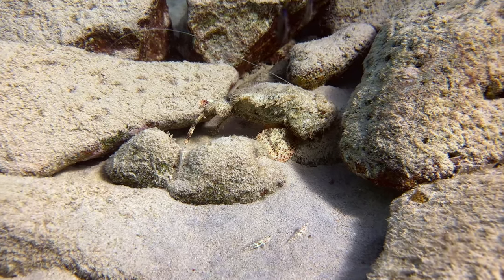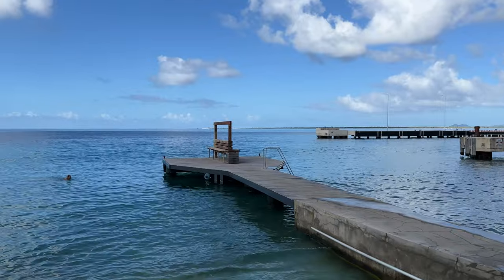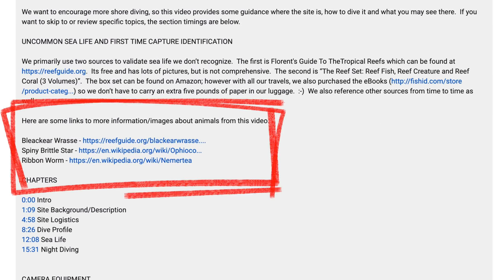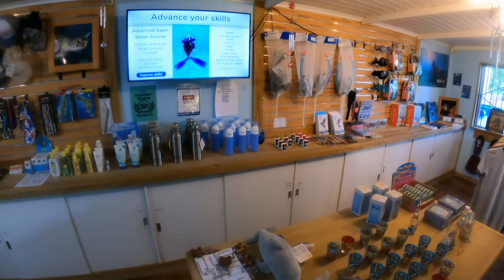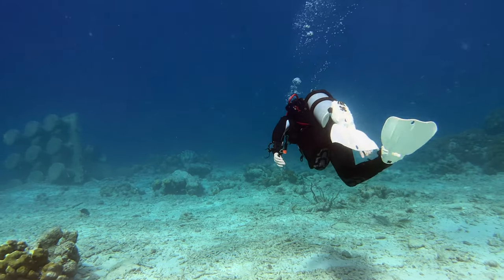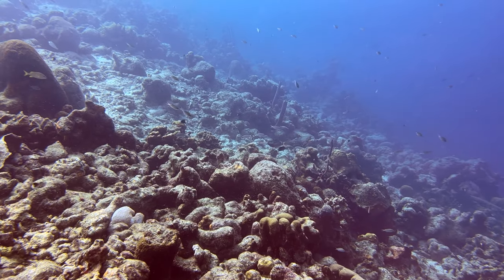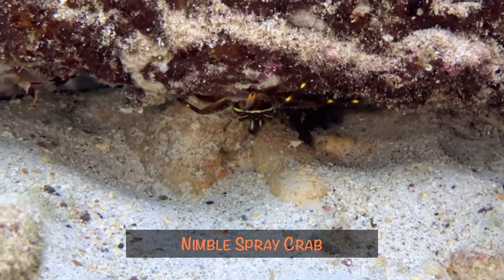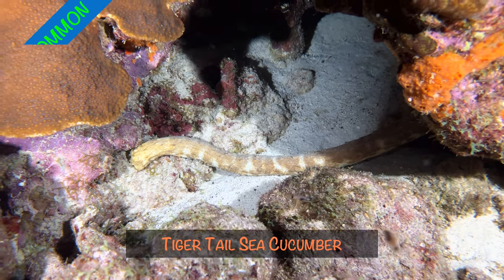Diving Chachacha Bonaire | The Shore Dive Collection | TropicLens - 4K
Diving Chachacha is a bit special given that diving is discouraged when cruise ships are docked next door, which is at least part of the day on most days. That said, the reef’s historical proximity to a working dock for cruise, cargo and military ships has caused a bit of wear and tear on the reef.  Still, it’s a super easy dive with multiple entry options and a dive shop directly across the street.  We even caught two more first time captures…a blacker wrasse and a spiny brittle star.

Unfortunately, many of the downtown Kralendijk dive sites were impacted by stony coral tissue loss disease (SCTLD) shortly after we shot this video.  Bonaire’s marine park management organization, STINAPA, is advising against diving these site for the time being.  Be sure to check their sites for the latest information about SCTLD, its current status and how to minimize impact when diving on Bonaire.

STONY CORAL TISSUE LOSS DISEASE INFORMATION

If you do dive Chachacha, please add a comment and let us know what you saw there.

We want to encourage more shore diving, so this video provides some guidance where the site is, how to dive it and what you may see there.  If you want to skip to or review specific topics, the section timings are below.

UNCOMMON SEA LIFE AND FIRST TIME CAPTURE IDENTIFICATION

We primarily use two sources to validate sea life we don’t recognize.  The first is Florent's Guide To TheTropical Reefs which can be found Its free and has lots of pictures, but is not comprehensive.  The second is “The Reef Set: Reef Fish, Reef Creature and Reef Coral (3 Volumes)”.  The box set can be found on Amazon; however with all our travels, we also purchased the eBooks so we don’t have to carry an extra five pounds of paper in our luggage.  :-) We also reference other sources from time to time as well.

Here are some links to more information/images about animals from this video.

CHAPTERS

0:00 Intro
1:09 Site Background/Description
4:58 Site Logistics
8:26 Dive Profile
12:08 Sea Life
15:31 Night Diving

CAMERA EQUIPMENT

Underwater Camera - iPhone 14 Pro Max
Underwater Housing - Hot Dive H2 (without the depth sensor)
Underwater Lights - Kraken Hydra 8000 WRGBU
Camera App - Deep Photo
Land Camera - iPhone 13 Pro Max
Driving Camera - GoPro Hero 9 Black (using the GoPro suction cup mount)